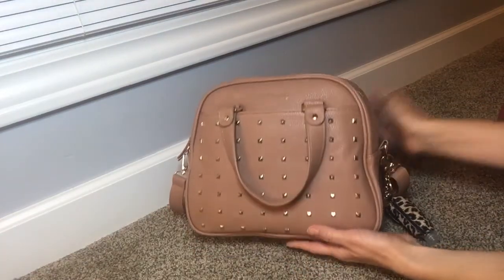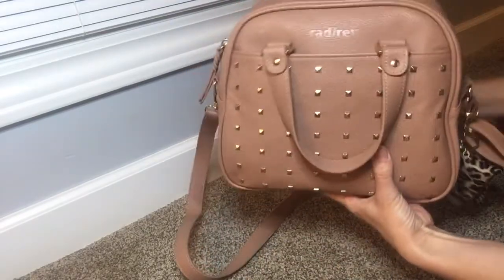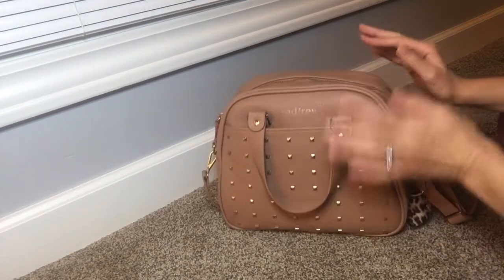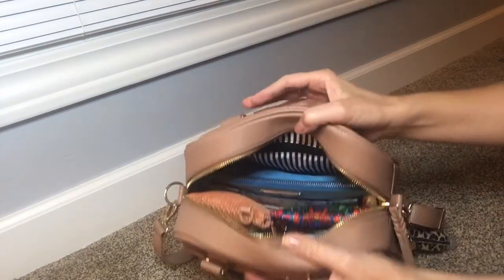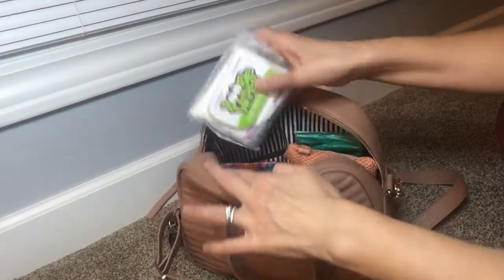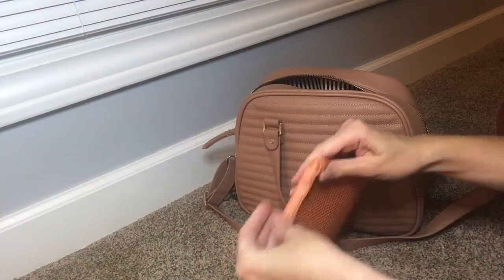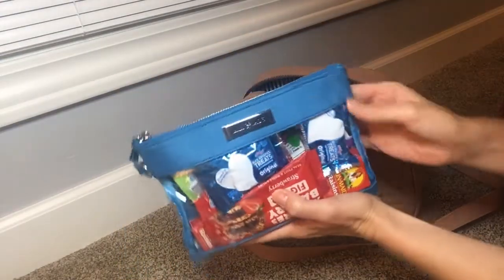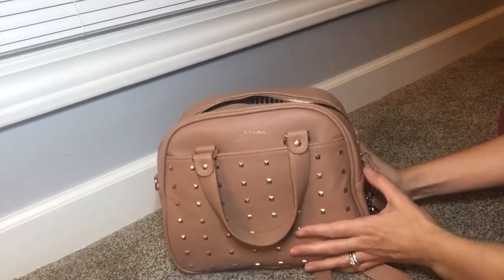Rad/Rev Crossbody Packing Video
**Also, all products were purchased by me. If I ever get anything sent to me I will disclose that information upfront always!

*Items I show frequently in my videos*

Jujube custom med kit

Dagne Dover Scout Pouch in the large size, Dark moss color

Red snack container: small jet setter case by Truffle Co.

*cheaper snack container I found on Amazon that I love as well
Clear Makeup Bag Pink Leather Cosmetic Bag with Dual Round Zipper, Transparent Pink Cosmetic Bag for Travel Makeup Beauty Organizer

Bumkins 3 pouch set in the watercolor print

Bumco Baby diaper clutch

Yellow key chain ring for wrist

Dragonfly Sis Boutique Plaid Pouch